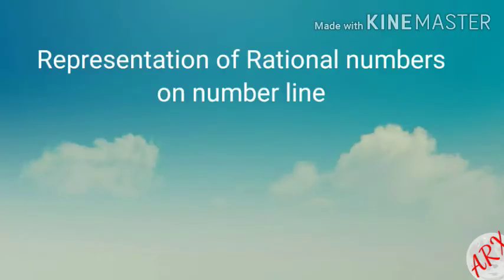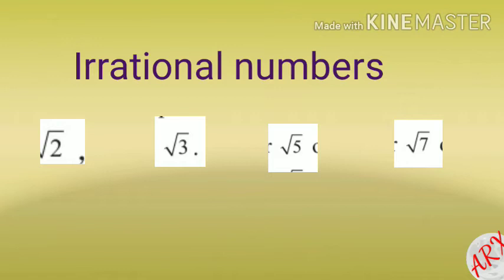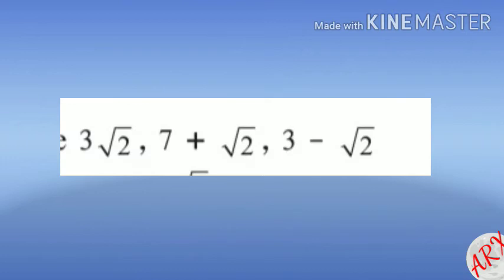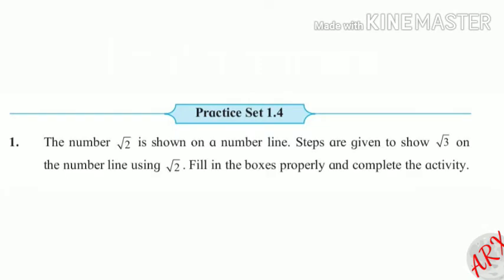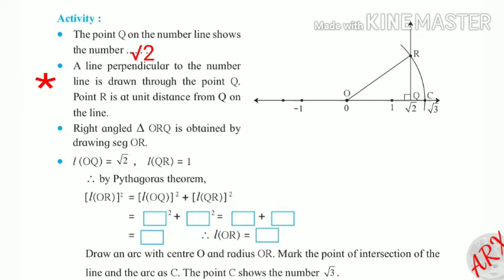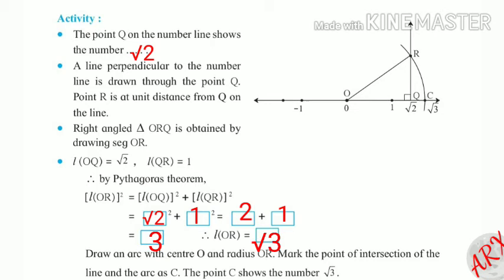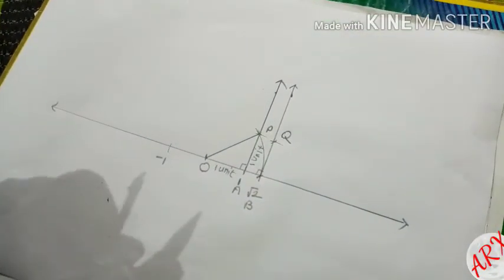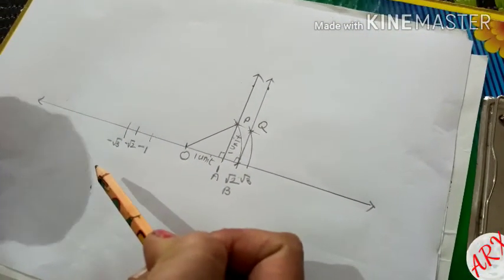Rational & Irrational numbers std 8th vdo 4 by Anjleena Xavier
By Anjleena Ryan Xavier ,  St  Xavier 's High school Manmad